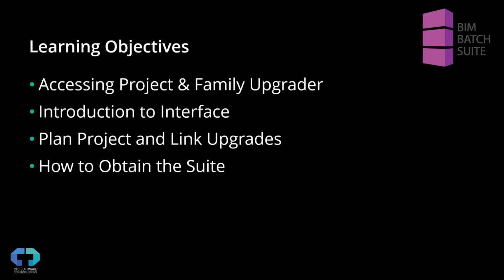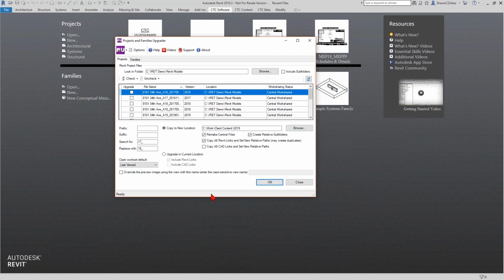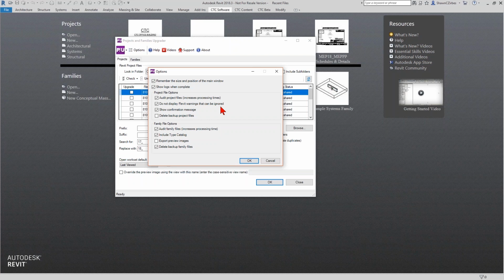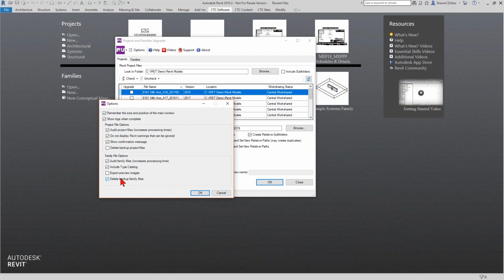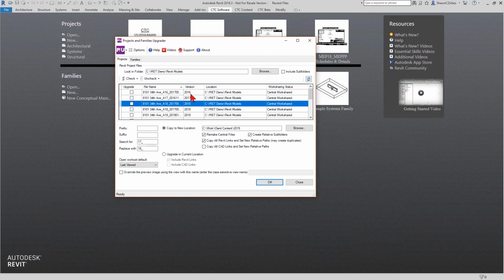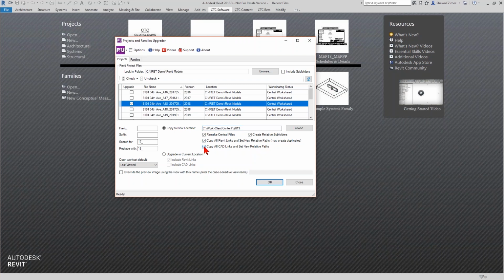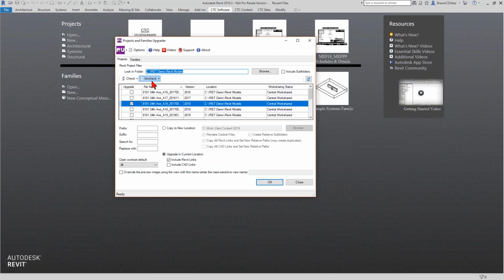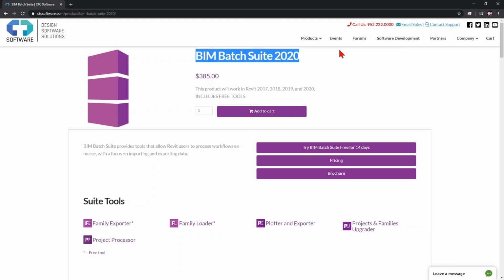Introduction to Project & Family Upgrader from the BIM Batch Suite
Annually we often execute an upgrade of our family libraries, and sometimes we upgrade project models and all defendant links. In both cases, this process can be very tedious. Projects often have to be handled manually because there can be unforseen steps, and the Autodesk script for family upgrades rarely is successful for more than 50 families. The Project & Family Upgrader by CTC Software can help automate this process, saving time and frustration when upgrades are necessary. This webinar will Discuss the workflow and options you can leverage to make your upgrade process as streamlined as possible.

Learning Objectives:
Accessing Project & Family Upgrader
Introduction to Interface
Plan Project and Link Upgrades